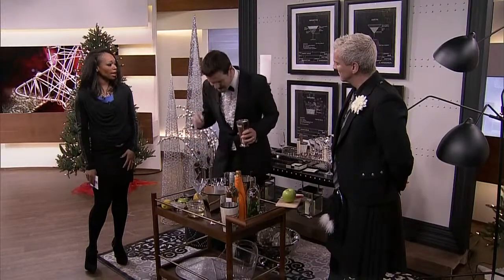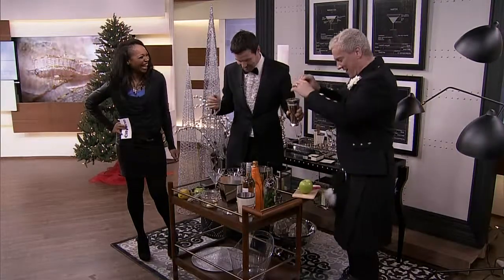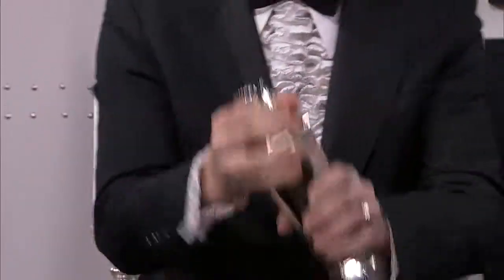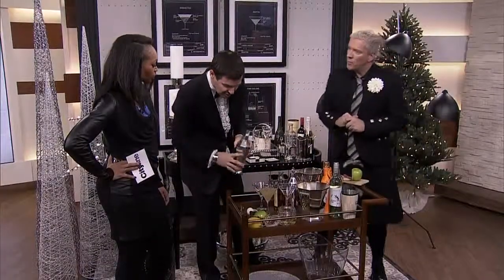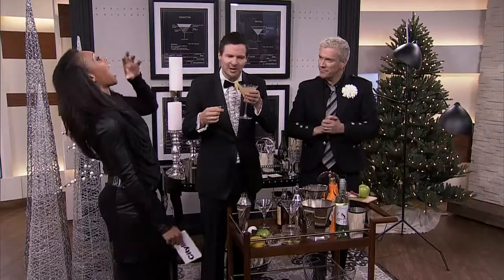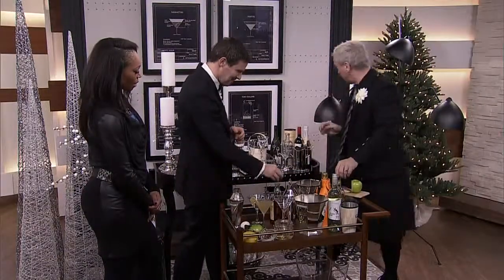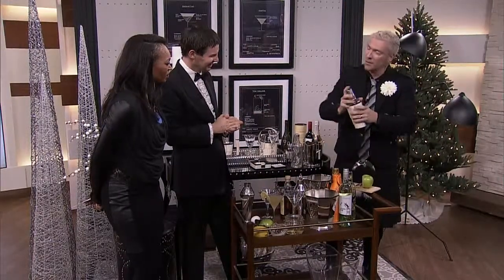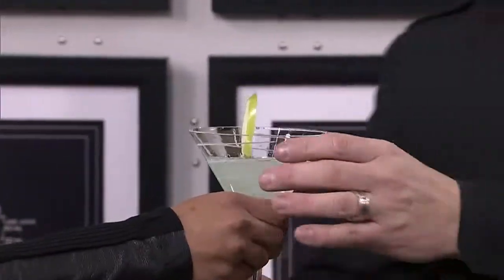Yummy cocktail recipes from Colin & Justin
Colin & Justin show off their bartending skills and make a couple of cocktails for Tracy.